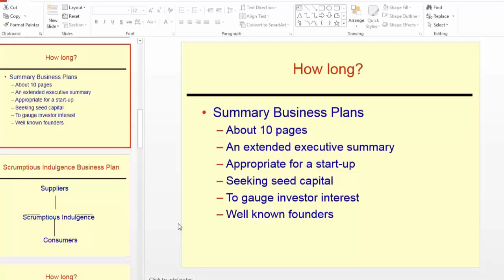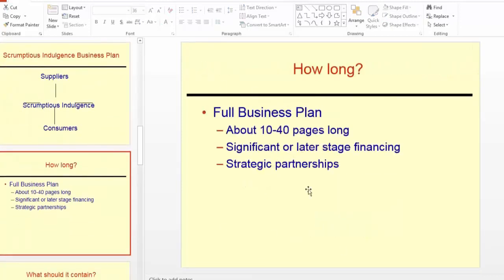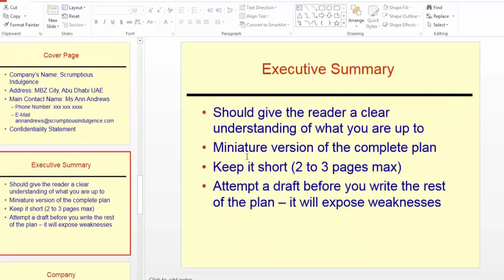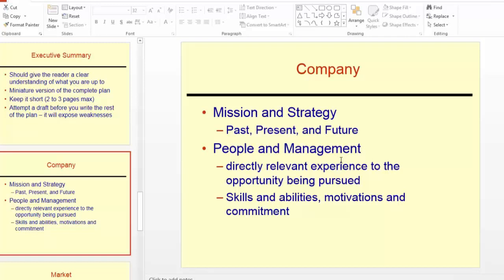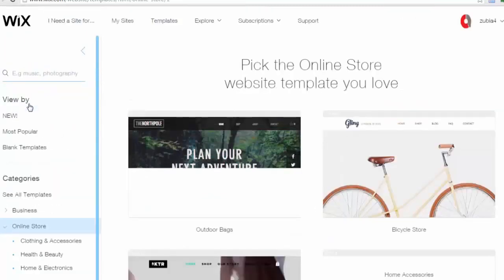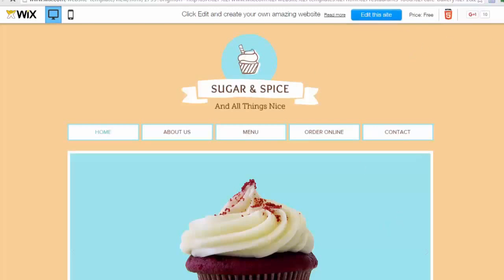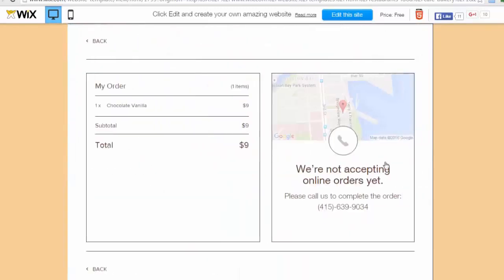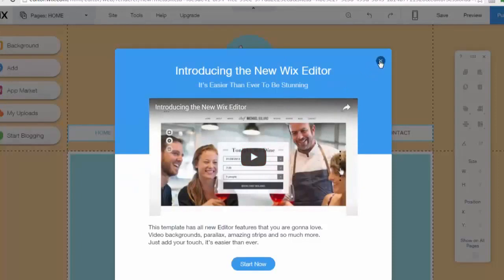13. Business Plan & Shortcomings In It | Scrumptious Indulgence Business Plan | E Commerce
Scrumptious Indulgence Business Plan l E Commerce

1. Scrumptious Indulgence Business Plan explanation with examples - 00:01:55 - 00:16:05